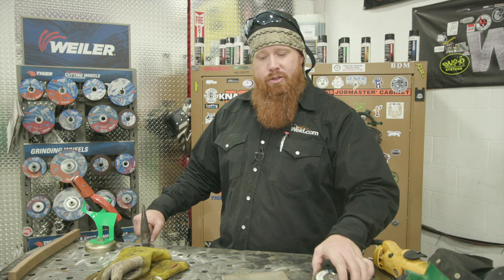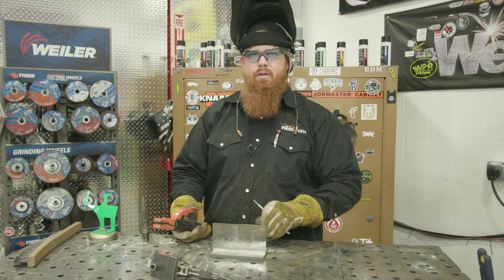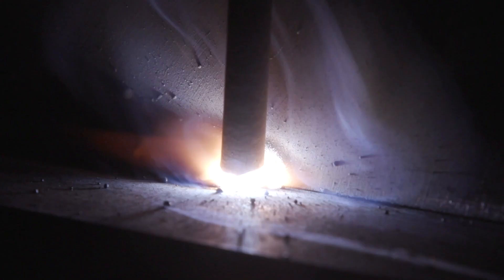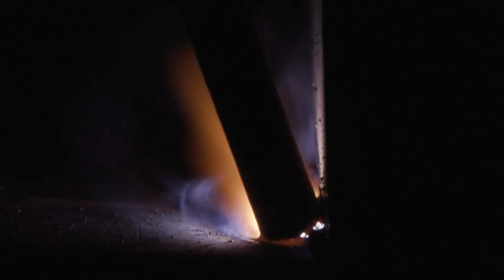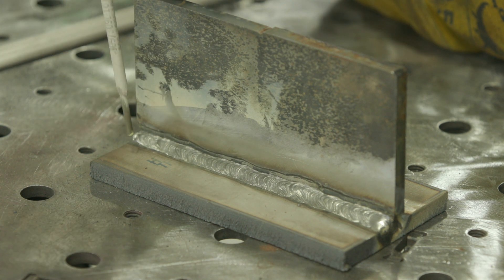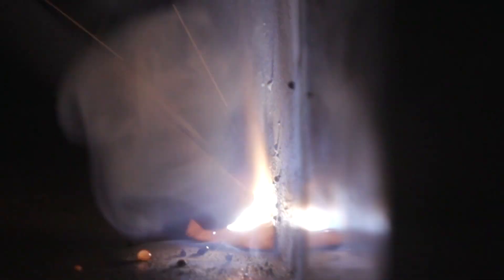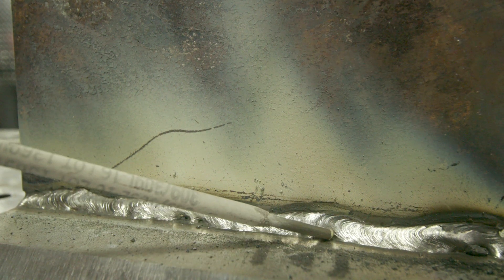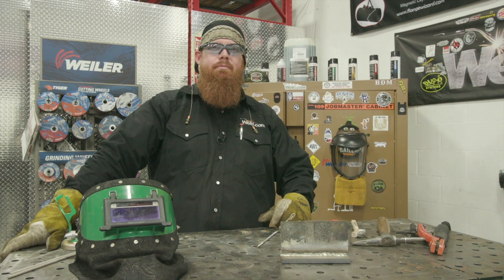Don't Make this Mistake Welding Stainless to Carbon Steel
Stainless and carbon steel can be welded, but there is one common mistake that is made over and over.

VIDEO SCHEDULE:
MONDAY @ 5:30 PM ET
WEDNESDAY @ 5:30 PM ET
FRIDAY @ 5:30 PM ET